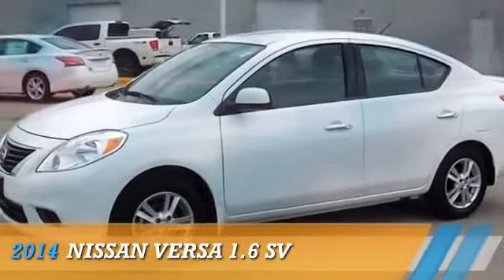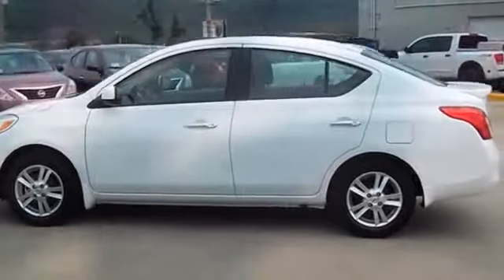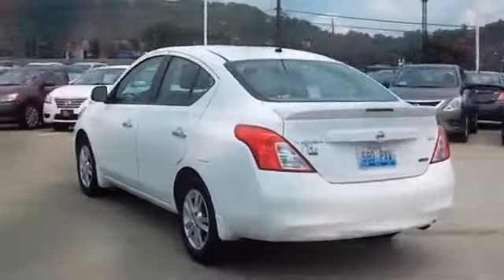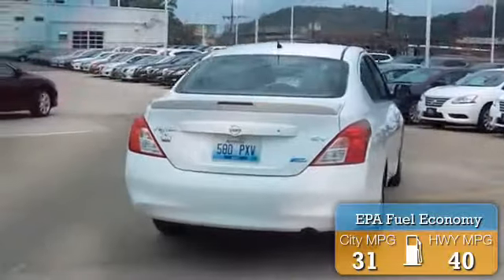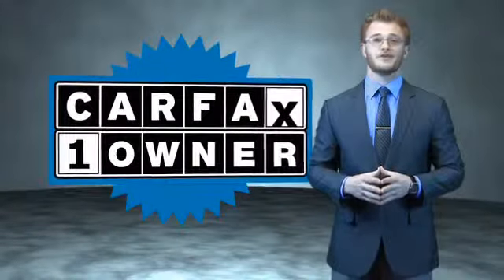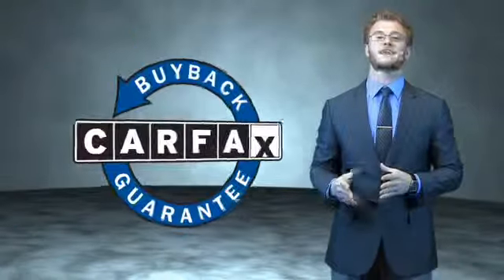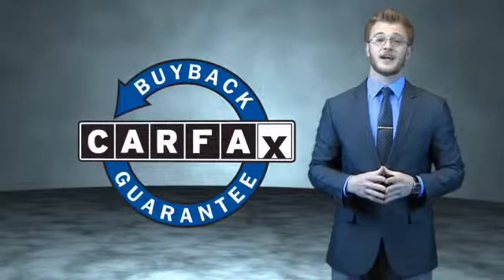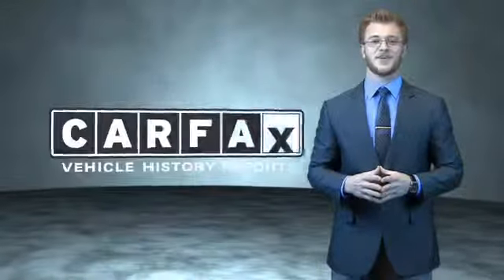2014 Nissan Versa BC754 - Ashland KY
Year: 2014
Make: Nissan
Model: Versa
Trim: 1.6 SV
Engine: 1.6 liter 4 cylinder FWD
Transmission: CVT
Color:
Mileage: 5869
Address:
VIN:3N1CN7APXEL854364